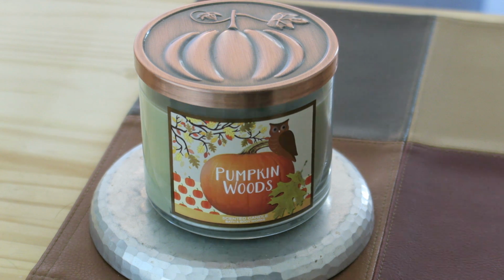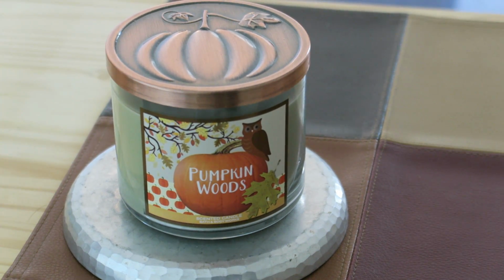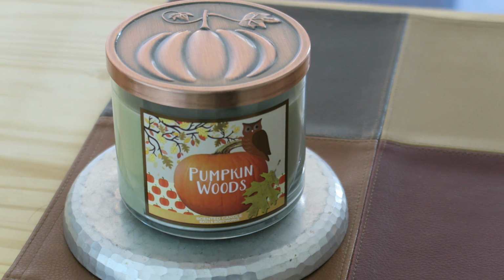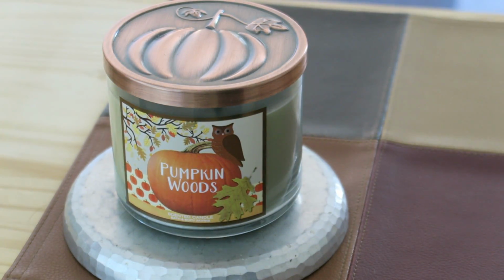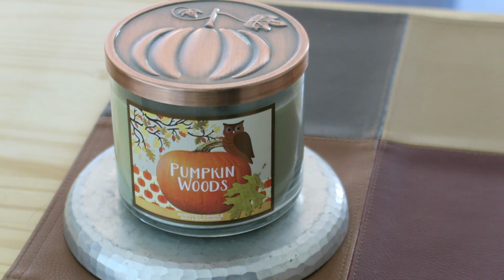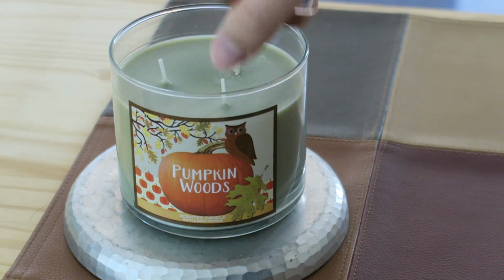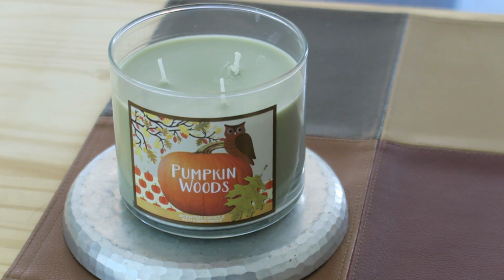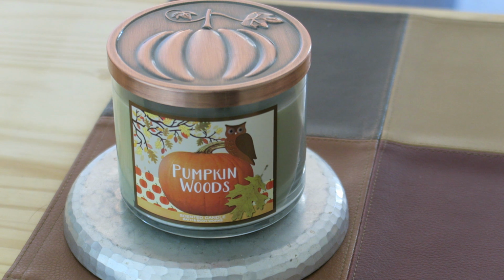'Pumpkin Woods' Bath & Body Works White Barn Candle Sniff, Comparison, & Review!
An in-depth sniff, review, and comparison of 'Pumpkin Woods' from the 2016 Pumpkin candle collection from Bath & Body Works White Barn.